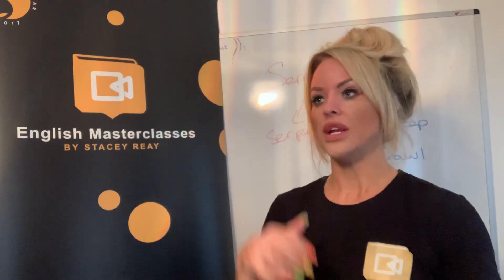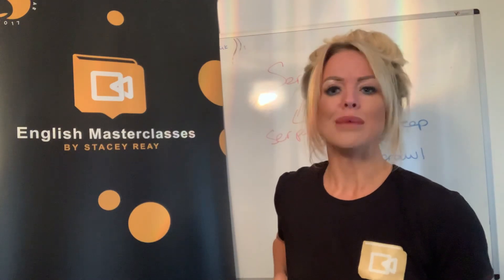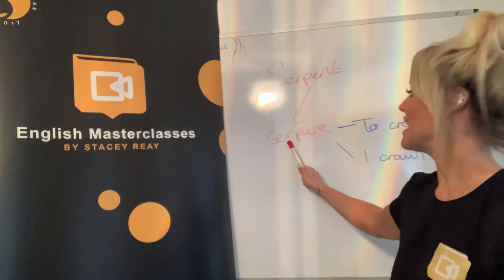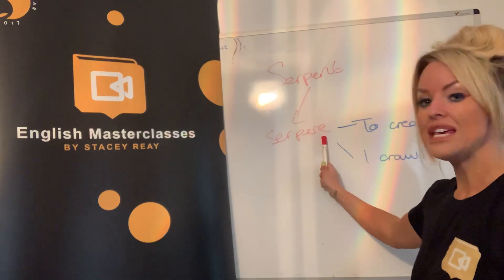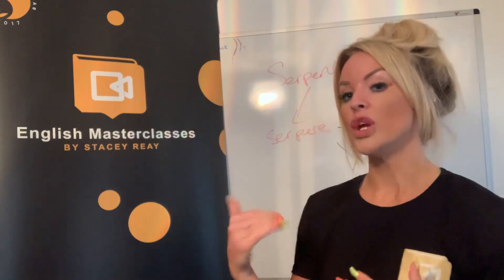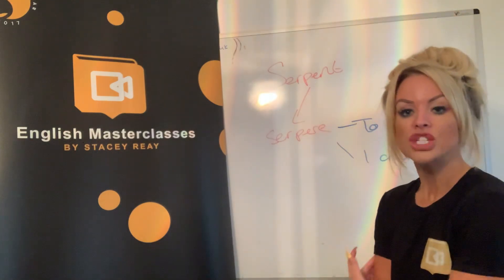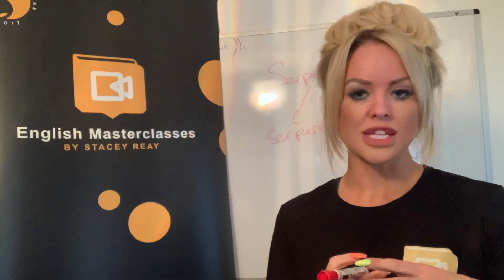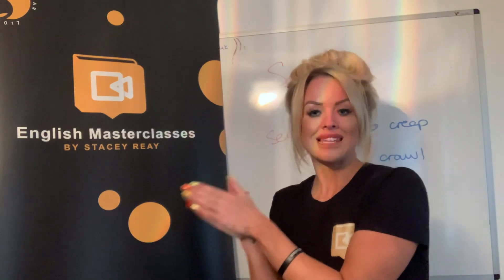Macbeth and the Serpent